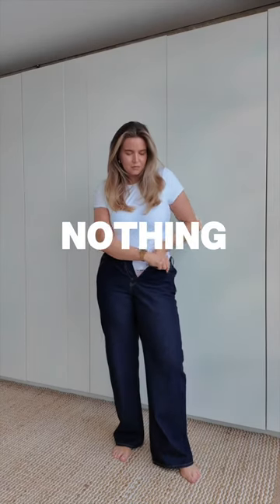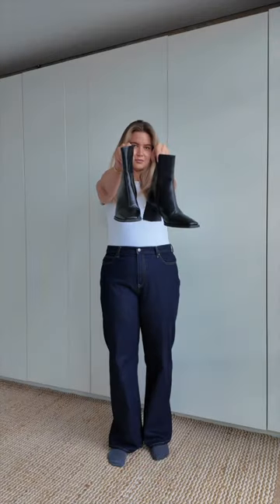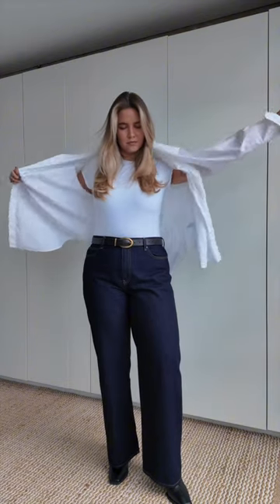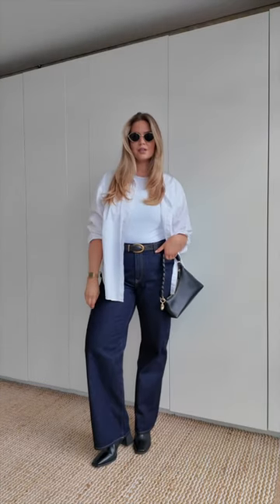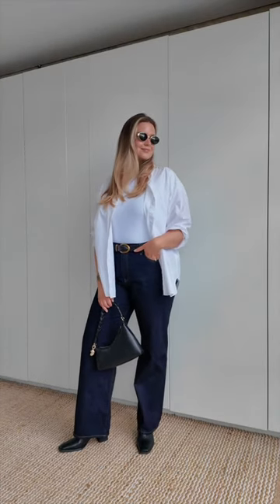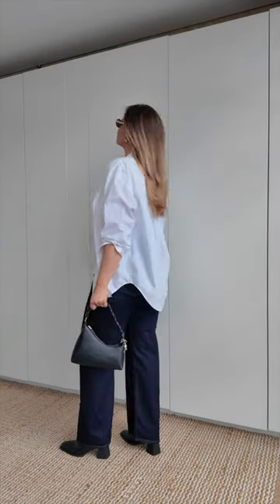Size 18 spring outfit idea 💡 links + sizes on my LTK